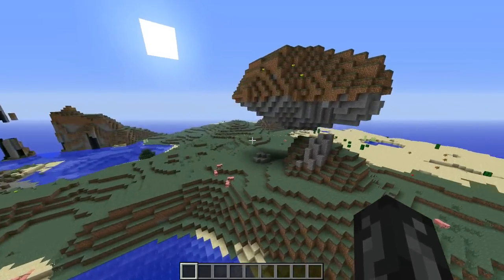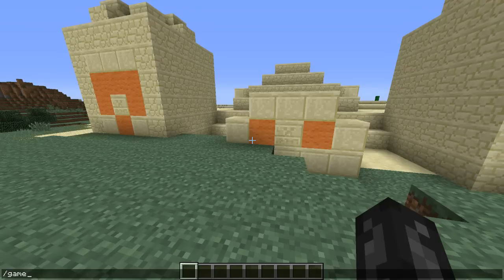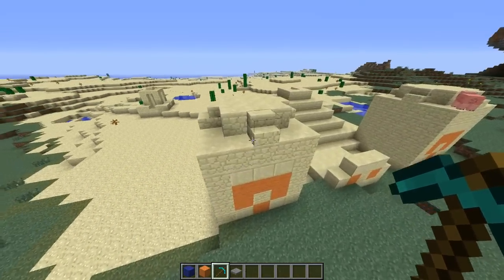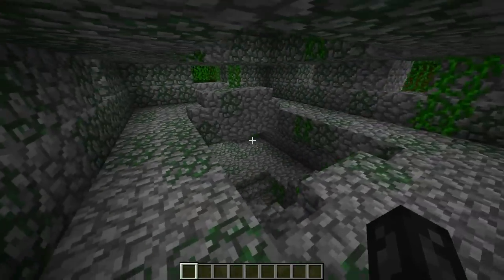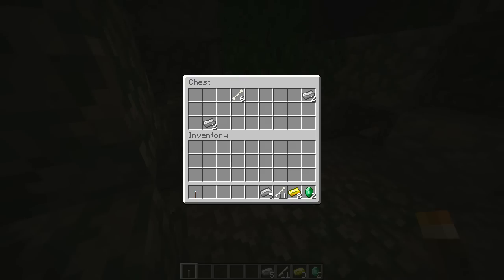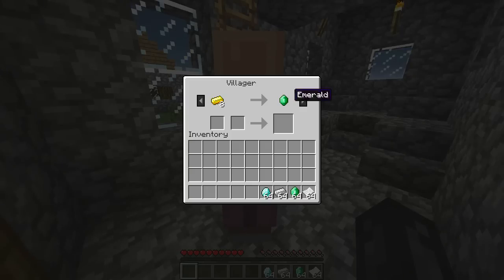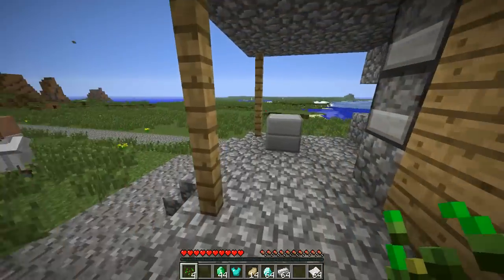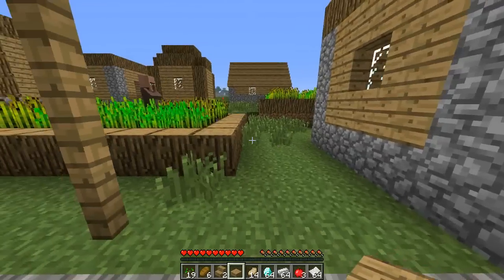Minecraft: A Quick Look at Some of the New Stuff in 1.3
Version 1.3 is out bringing along some awesome new features. What I'll show you in this episode is:
- the ability to switch between creative and survival modes in single player
- the new creative mode inventory
- desert temple
- jungle temple and tripwires
- cacao beans
- villager trading system
- sideways logs
- easier placement for upside down stairs and slabs